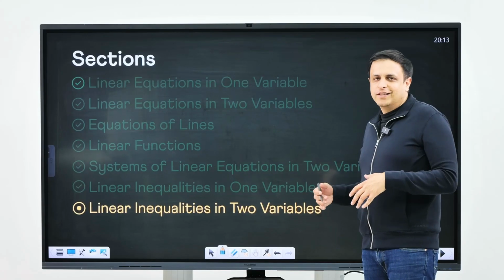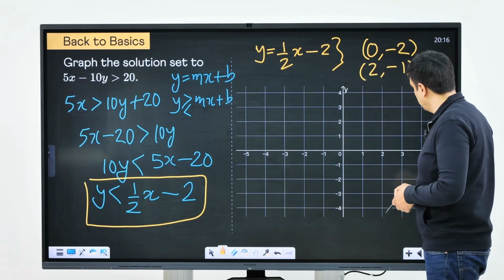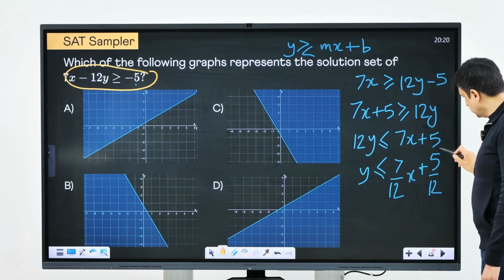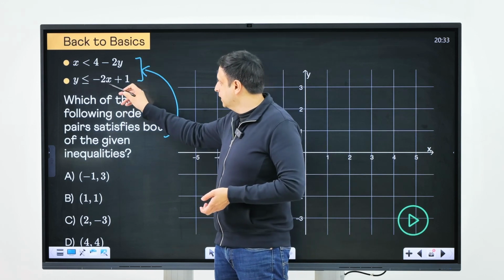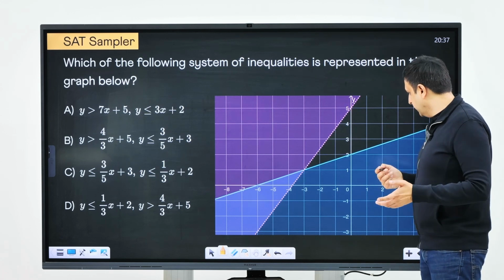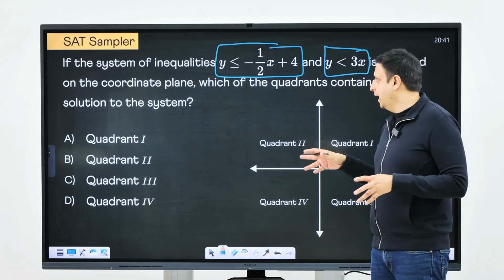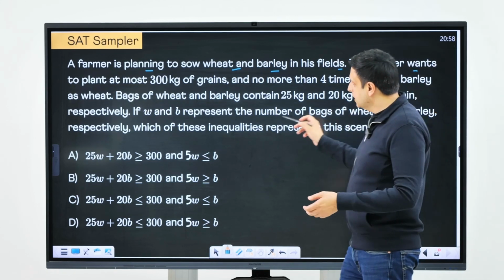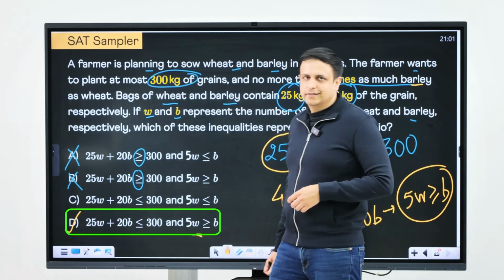Master Algebra for SAT | Basics to Advanced | Part 7 - Linear Inequalities in 2 Variables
Welcome to part 7 of our SAT Algebra Masterclass series! In this episode, Manan Khurma, the founder of Cuemath, walks you through Linear Inequalities in Two Variables. This topic is crucial for the SAT, and understanding how to graph inequalities, shade solution regions, and interpret boundaries will give you the edge you need.

With over 18 years of teaching experience, Manan breaks down the concepts and guides you through solving inequalities step-by-step. Whether you're just starting or reviewing for the SAT, this video will boost your confidence in tackling these types of questions.

Don't just watch! Get your graph paper, follow along, and practice.
Chapters:
00:00 - Linear Inequalities in Two Variables
07:26 - Systems of Linear Inequations in two variables
15:41 - Modeling Using Linear Inequalities in Two Variables

Get ready to ACE the SAT!